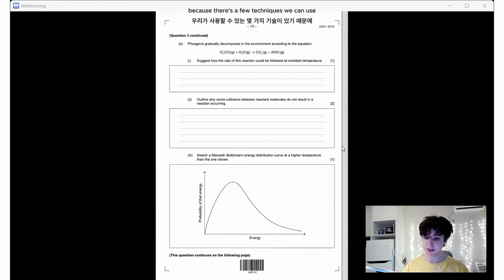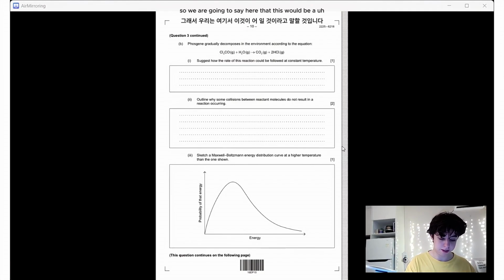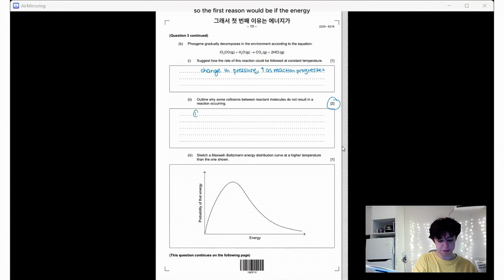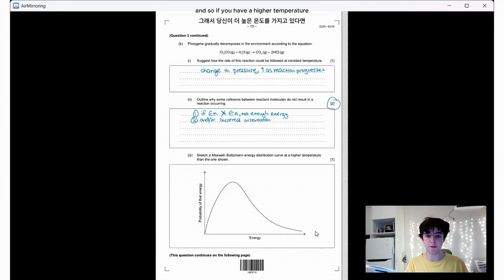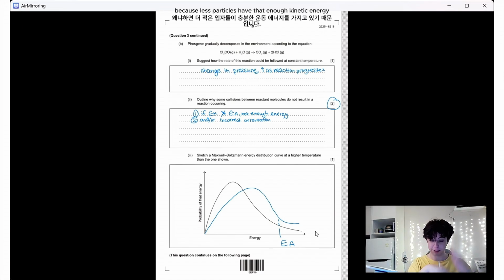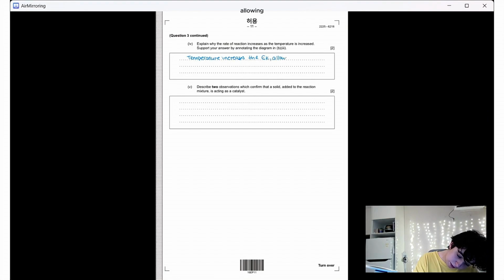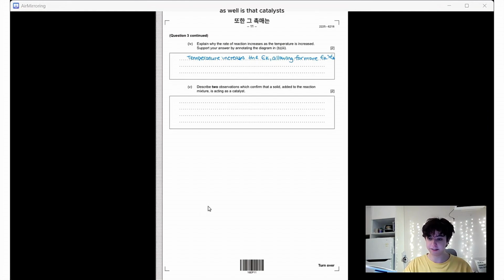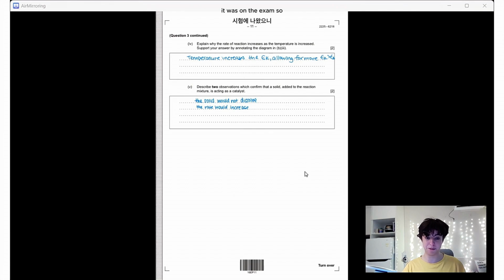M25 IB Chemistry SL TZ2 Paper 2 Question 3b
This video covers a walkthrough of Question 3b from the May 2025 TZ2 IB Chemistry Exams from Paper 2.

00:00 Question 3bi
02:38 Question 3bii
03:59 Question 3biii
06:06 Question 3biv
07:36 Question 3bv

Q3b: Phosgene gradually decomposes in the environment according to the equation:
Q3bi: Suggest how the rate of this reaction could be followed at constant temperature.
3bii: Outline why some collisions between reactant molecules do not result in a reaction occurring.
3biii: Sketch the Maxwell-Boltzmann energy distribution curve at a higher temperature than the one shown.
3biv: Explain why the rate of reaction increases as the temperature increased. Support your answer by annotating the diagram in (b)(iii)
3bv: Describe two observations which confirm that a solid, added to the reaction mixture, is acting as a catalyst.